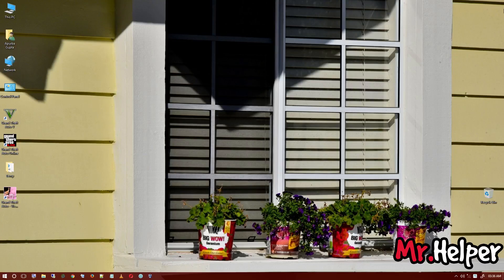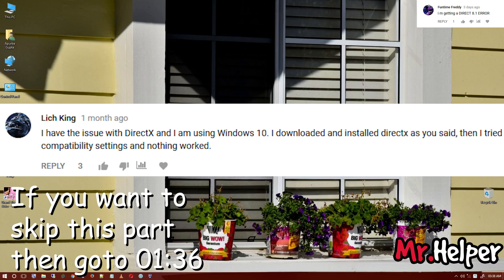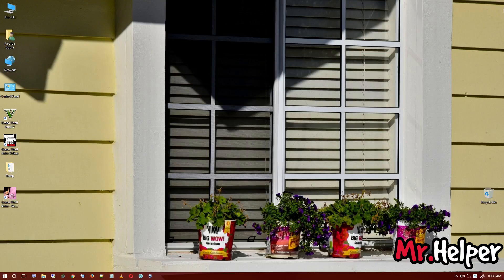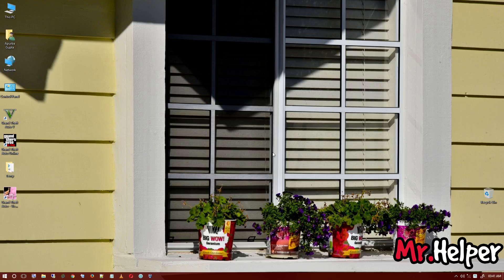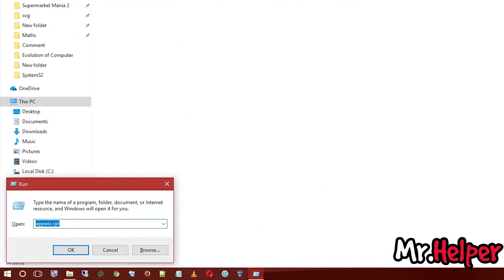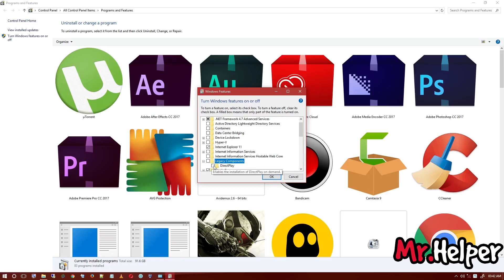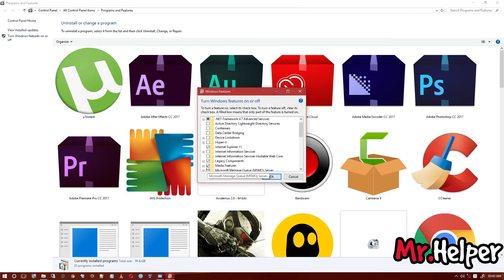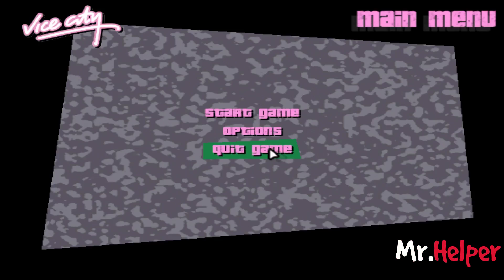How To Fix GTA Vice City requires at least DirectX version 8.1 Error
✪ In This Tutorial
➜ Software Used:- Grand Theft Auto Vice City (GAME)

Monitor
Dell S2218H 21.5 Inch
Dell S2319H 23.0 Inch

Storage Devices
 SSD

External Devices

 Mouse Pad

Cabinet

Programs

 Antivirus
AVG Intenrnet Security 3 Users
 Games

✪ Below is the video link of my Previous Video that you guys requested for